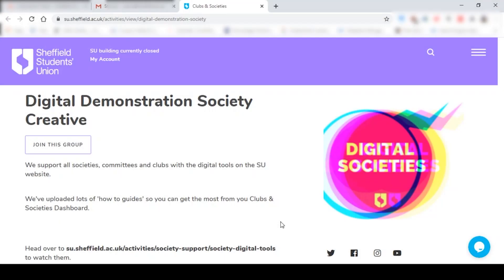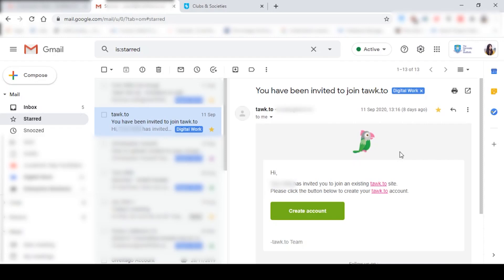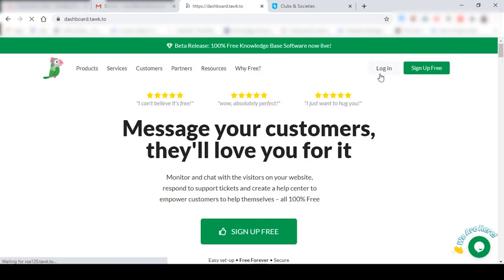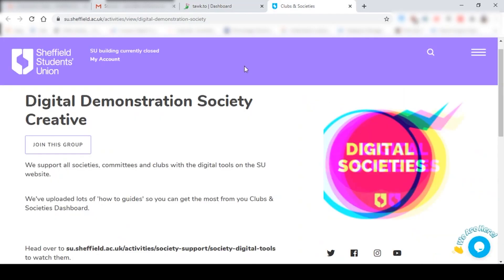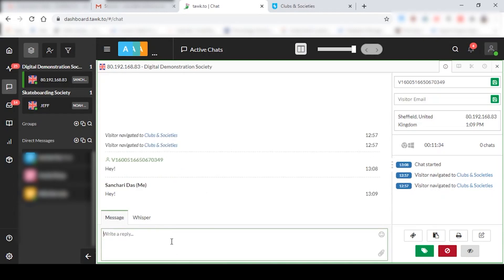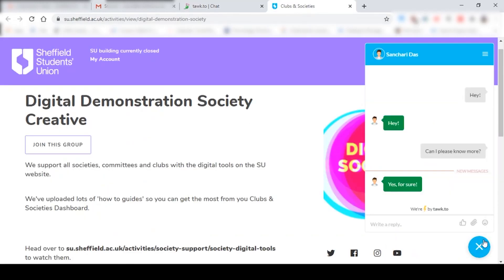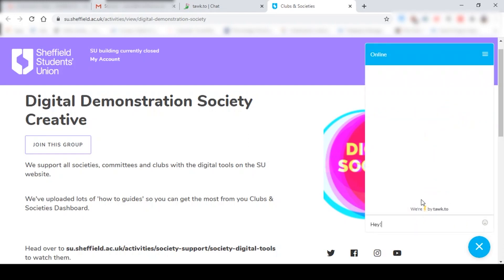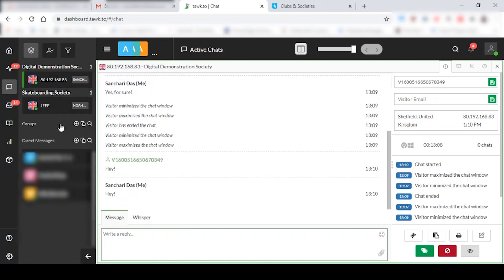How to use Live Chat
Here we show you your Tawk To dashboard and how to chat to students from your virtual stall or your clubs and society webpage on the SU site.